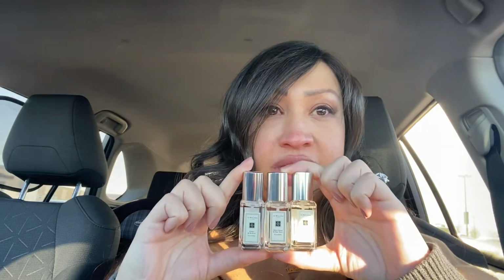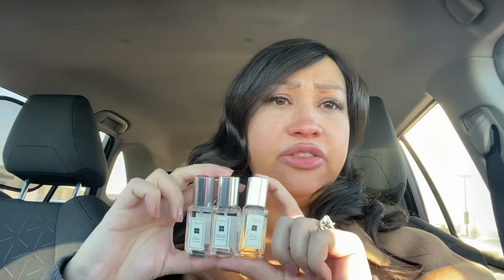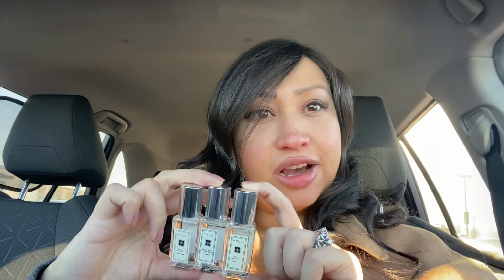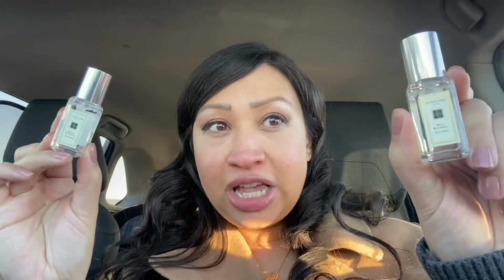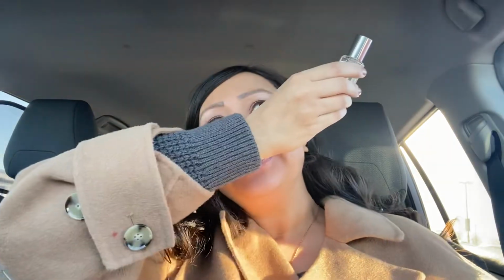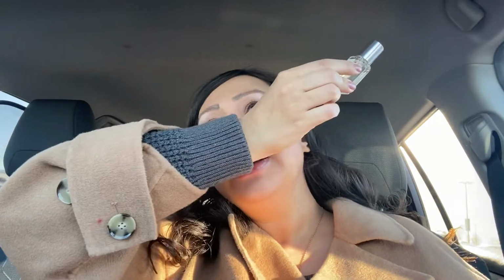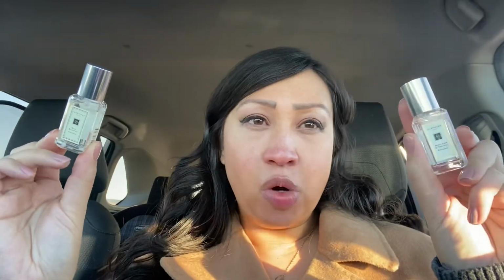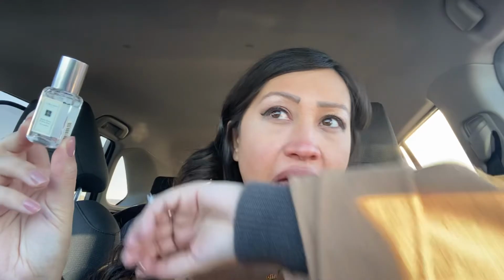Small Collective Perfume Haul 💗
Perfumes mentioned:
- A set containing three travel sprays.

Fragrance Description: Travel in style and discover new favorite scents from Jo Malone London with this trio that can be worn individually or combined for a unique fragrance expression. $90 - 3 x 0.3 oz/ 9 mL
- Poppy & Barley Cologne by Jo Malone London at Sephora. This inviting scent has notes of lively florals, blackcurrant, and barley.
- Jo Malone Wild Bluebell cologne, released in 2011, is classified as a floral fragrance with notes of bellflower, lily, jasmine, and musk.
- Jo Malone's Wood Sage and Sea Salt is reminiscent of a rural Scottish seaside town. This, however, is not a sun screen white sand.

Kiki
x

724